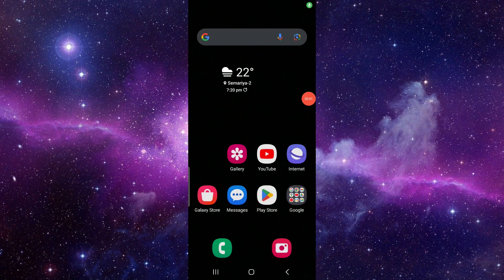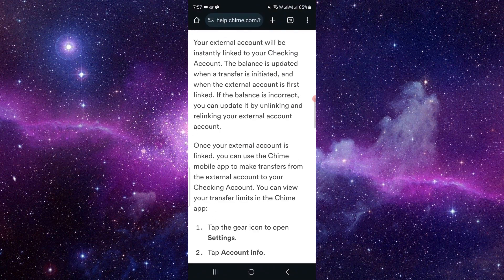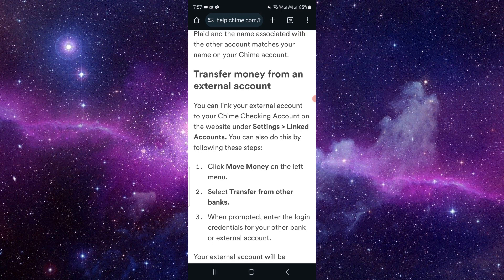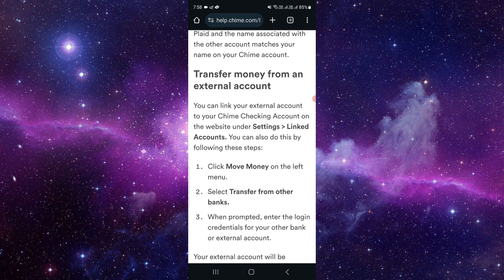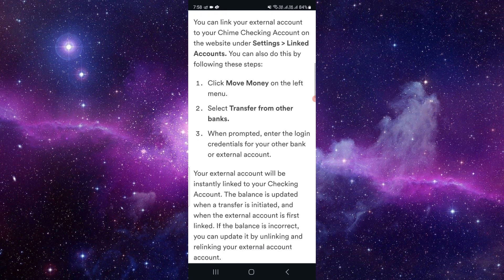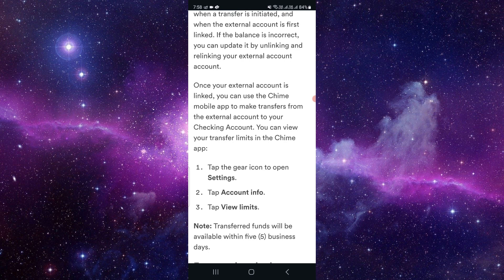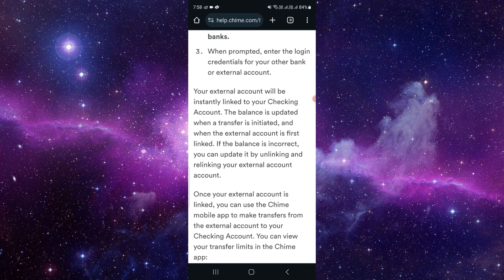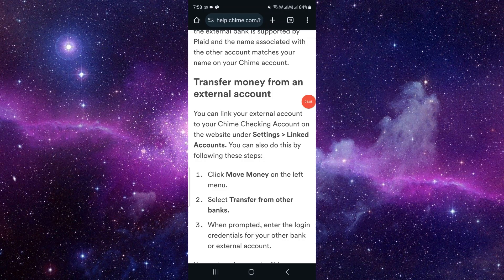✅ How to Transfer Money From Capital One to Chime (Full Guide)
Ready to move funds from your Capital One account to Chime? In this comprehensive guide, we provide a step-by-step walkthrough on how to transfer money seamlessly between Capital One and Chime. Follow our detailed instructions to ensure a smooth transaction and make the most of your digital banking experience. Watch now and learn how to transfer money hassle-free.

Key Steps Covered:
- Step-by-step guide on transferring money from Capital One to Chime
- Tips on ensuring a secure and efficient transaction
- Important considerations for successful money transfers

Watch the full guide now and transfer money effortlessly between Capital One and Chime.